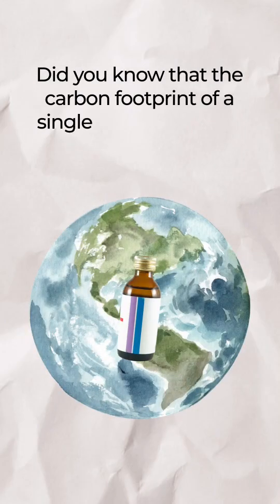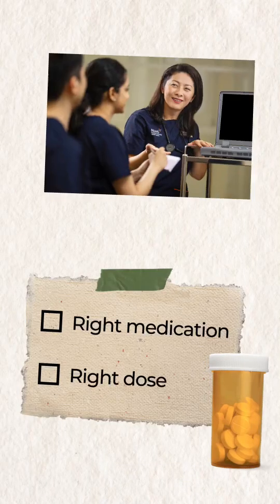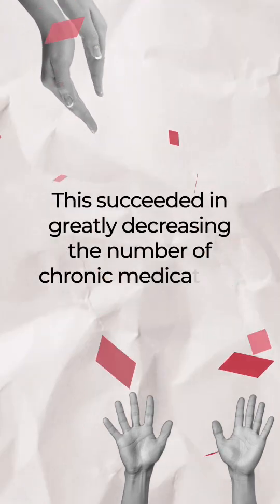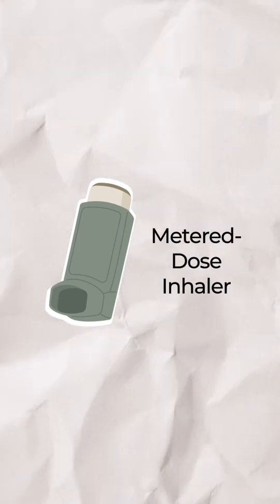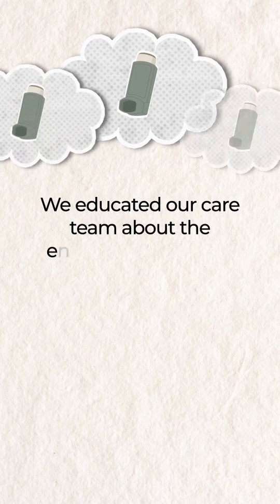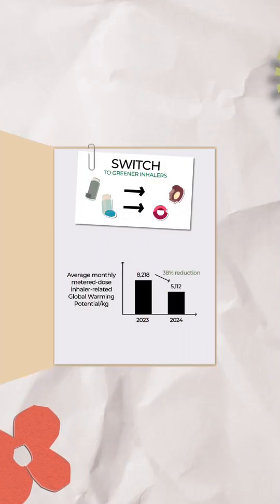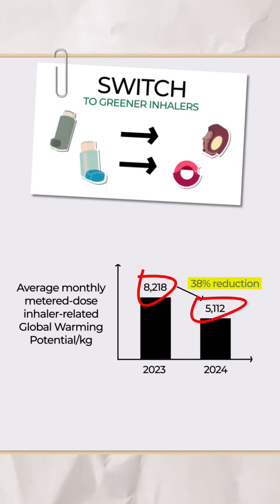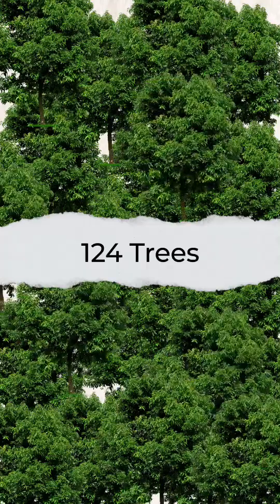How NUH Reduced Medication-Related Carbon Footprint | Sustainable Healthcare Innovation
Medications account for nearly 17% of NUH’s carbon footprint but NUH is taking action. By educating care teams to prescribe the right medication at the right dose and avoid unnecessary prescriptions, NUH greatly reduced the number of chronic medications on discharge. The metered dose inhalers (aka pressurised metered dose inhalers) caused a lot of environmental harm. The care team was encouraged to prescribe greener alternatives and this resulted in a saving over 3,000 kg of CO2 — equal to the carbon offset by 124 trees in a year. Discover how NUH is making healthcare more sustainable!